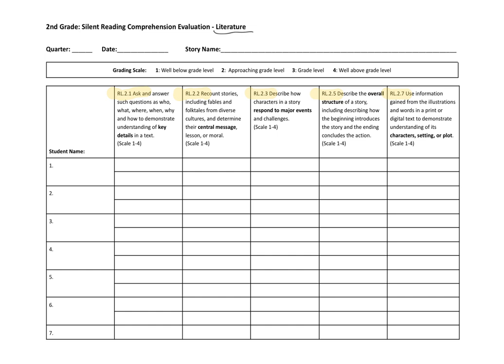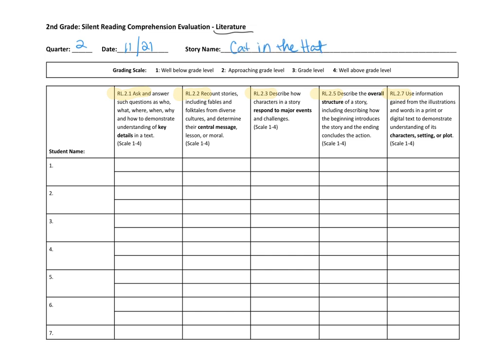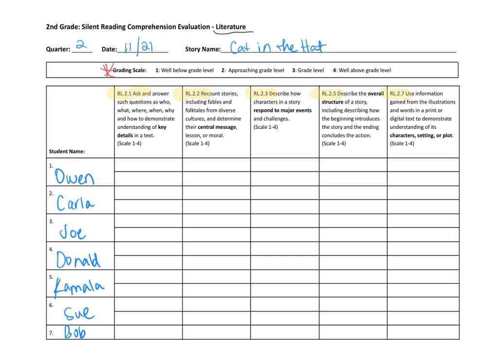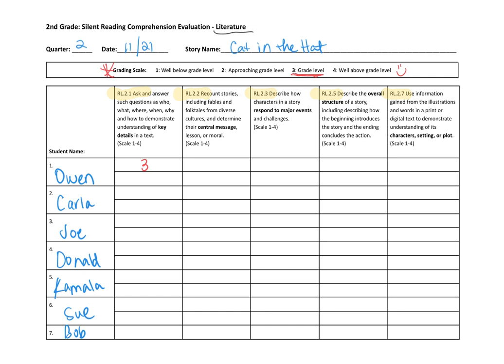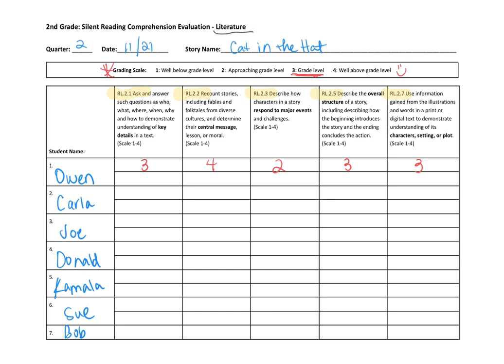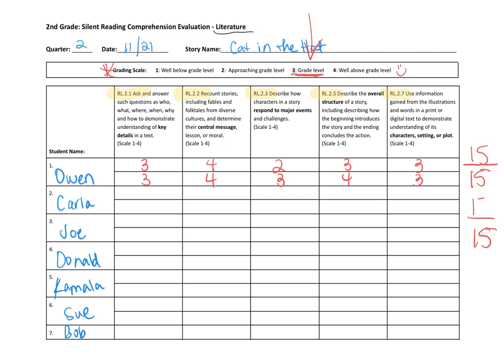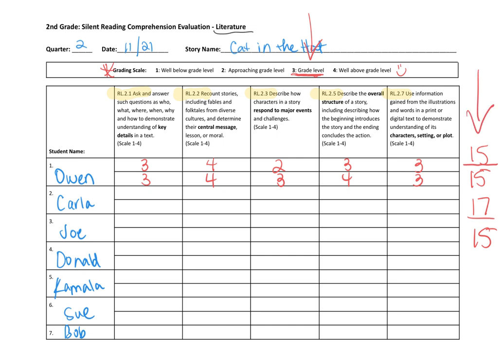Silent Reading Comprehension Evaluation Explained